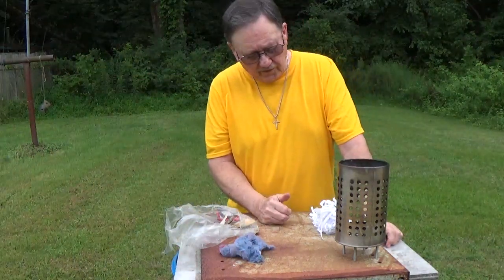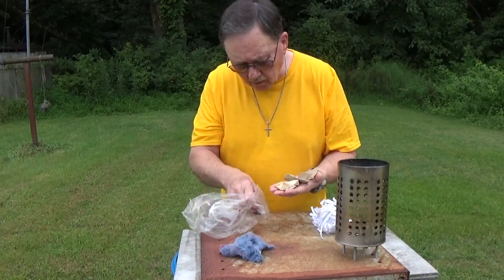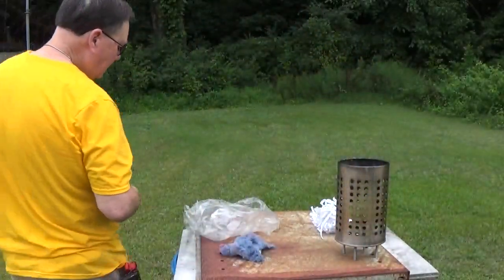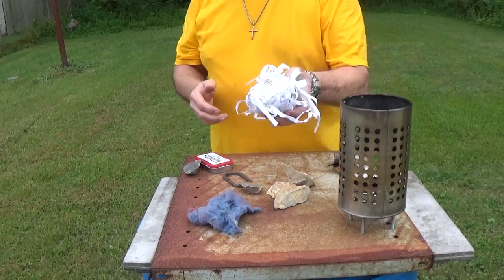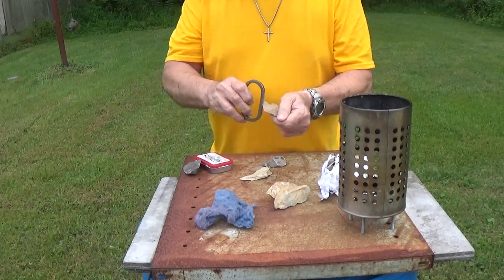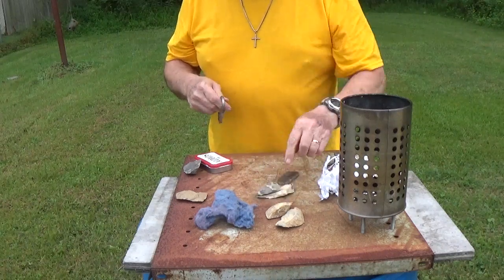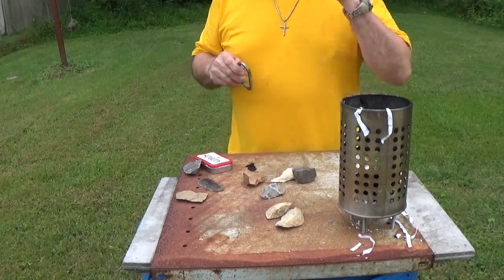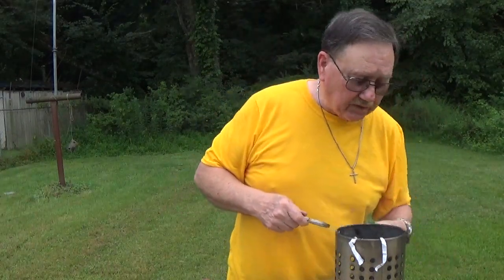Two Flint and Steel Fires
Testing some new flint that I recently bought at the flea market. Two flints and two fires using shredded paper and dryer lint as tinder.